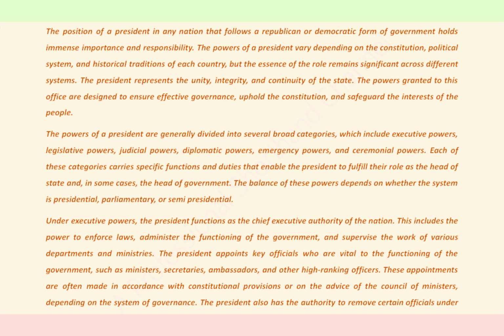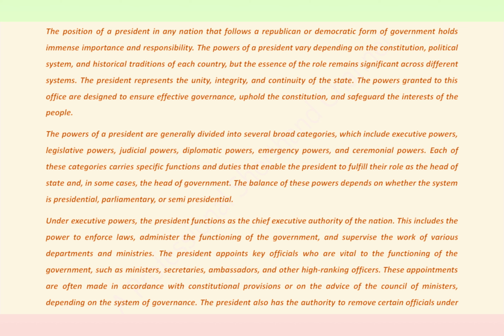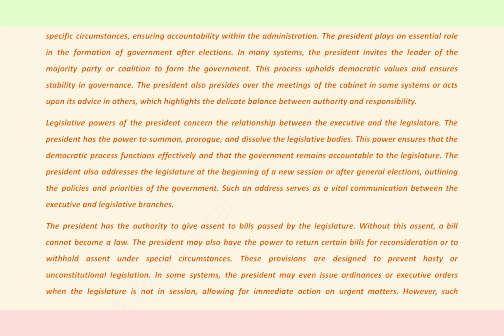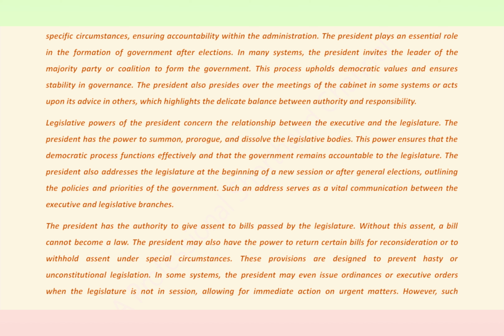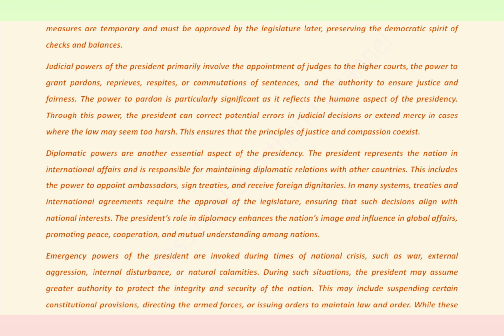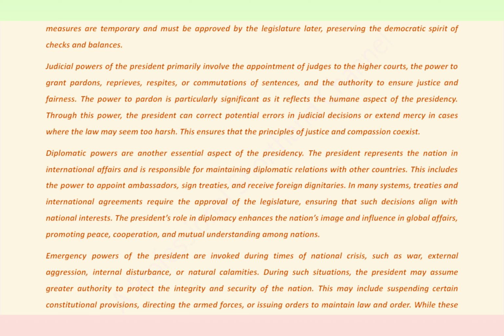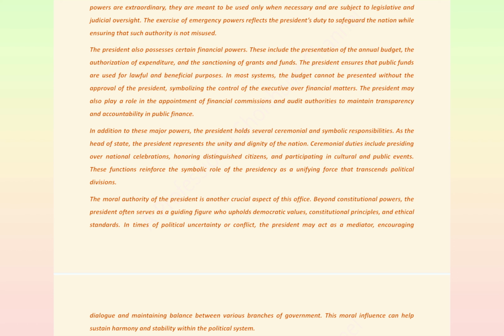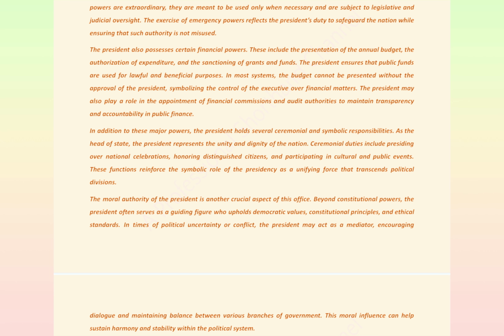English Shorthand Dictation of 1000 Words @ 85 WPM|SSC|DSSSB|PA|SPA|AIIMS|KV|NVS|DUStenographer|CBSE